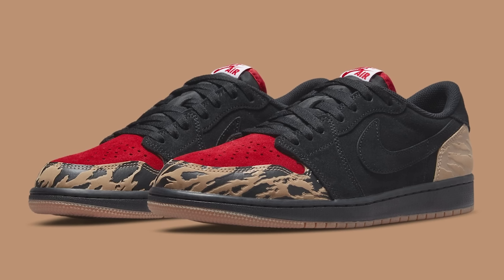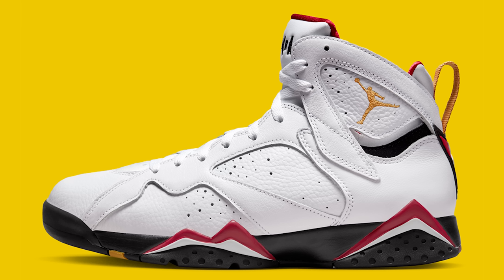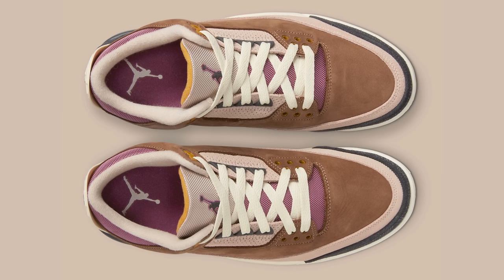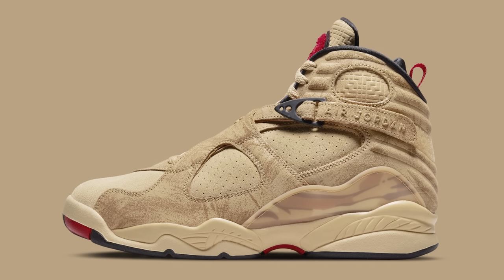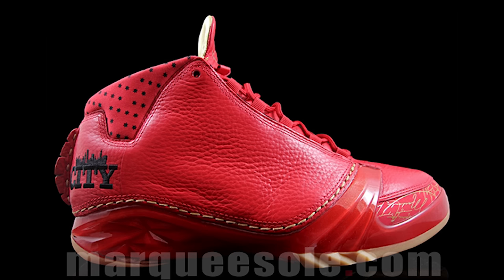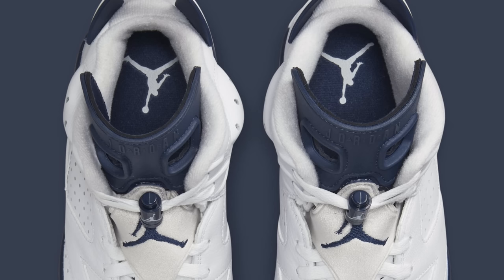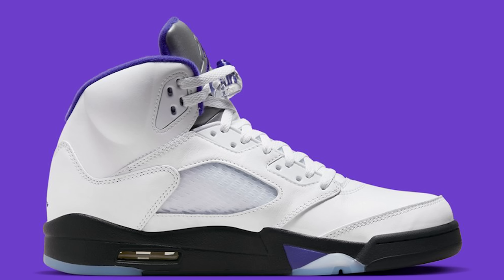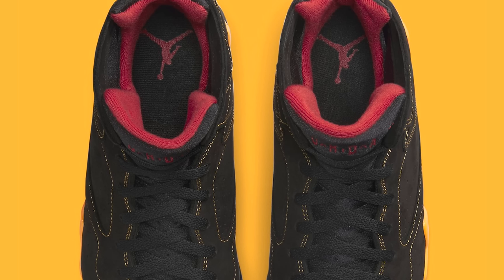10 Air Jordan Sneakers Under Retail To Buy For Shoe Collection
10 Air Jordan Sneakers Under Retail To Buy For Shoe Collection 🔥 DJ's Sneakerhead Academy

THE LIST:

SoleFly x Air Jordan 1 Low OG "Black and Sport Red"
Release Date: Dec 27th, 2021 (Monday)
Color: N/A
Mens: $150

Air Jordan 1 Retro High OG "Stealth"
Release Date: Aug 30th, 2022 (Tuesday)
Color: N/A
Mens: $180

Air Jordan 3 Winterized “Archaeo Brown”
Release Date: 10/08/22
Color: Archaeo Brown/Dark Smoke Grey/Fossil Stone/Light Bordeaux/Cement Grey
Style #: DR8869-200
Price: $210

Air Jordan 13 “Black UNC”
Release Date: December 23, 2022
Style Code: DJ5982-041Color: Black/University BlueRetail: $200

Black Samurai
$225.00
SKU: DO2496-700

AIR JORDAN 23 RETRO 'CHICAGO'
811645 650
university red/university red/gum yellow
10/24/15
$225

Air Jordan 6 Retro “Midnight Navy”
Release Date: 05/11/22
Color: White/Midnight Navy
Style #: CT8529-141
Price: $200

Air Jordan 7 "Cardinal"
Release Date: Dec 17th, 2022 (Saturday)
Color: White/Black/Cardinal Red/Chutney
Mens: $210

DJ Khaled x Air Jordan 5 “We The Best”
Style Code: DV4982-641Color: Crimson Bliss/Leche Blue-SailRetail: $225

Air Jordan 7 Retro “Citrus”
Release Date: 08/13/22
Color: Black/Citrus-Varsity Red
Style #: CU9307 081
Price: $200

🔥🔥🔥 SHOP 🔥🔥🔥